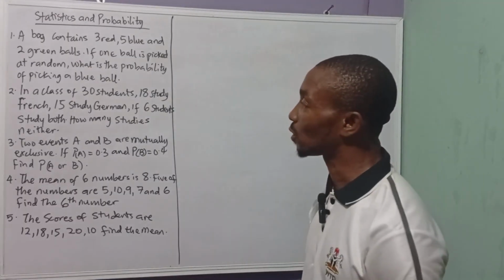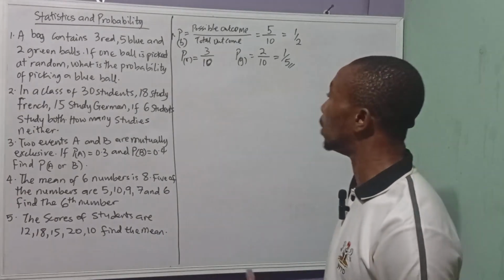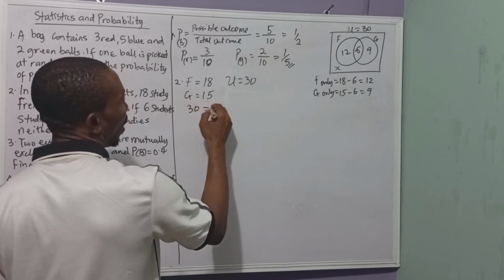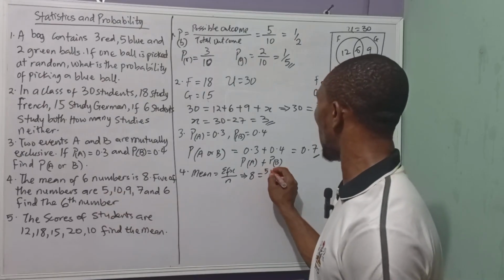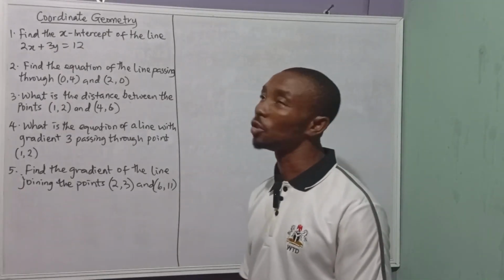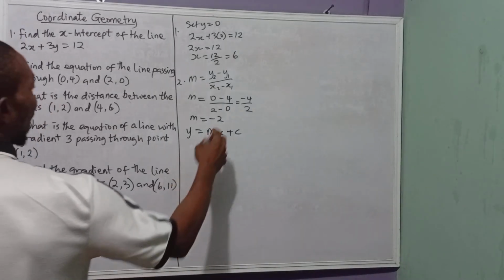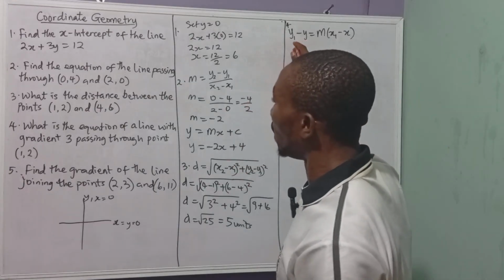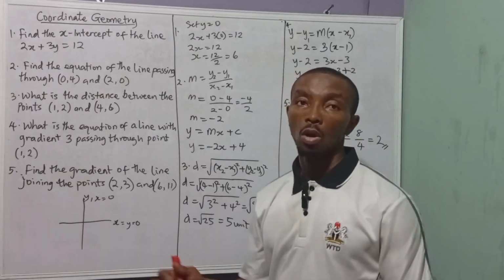“Probability Made Easy in 10 Minutes (PASS Any Exam!)”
✅ Welcome to mathematicsimplified,  In This Tutorial, You’ll Learn: How to master Statistics and Probability the simple way! Whether you're preparing for WAEC, NECO, JAMB, GCSE, SAT, or other exams, this channel is designed to help you understand concepts clearly and solve questions with confidence.
📌 Timestamps:
0:15 - Introduction
2:20 - Statistics
4:35 - Probability